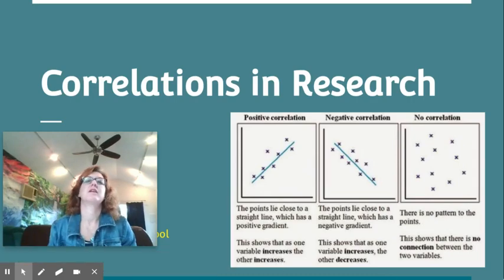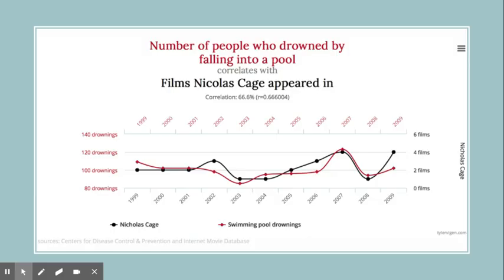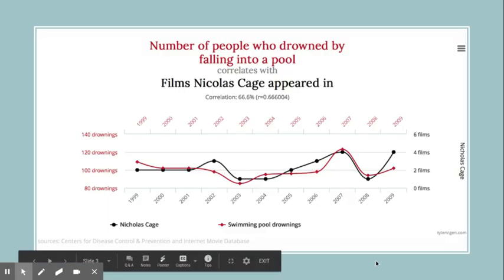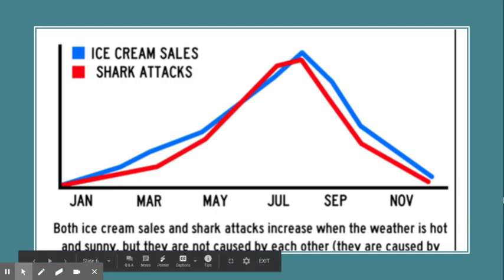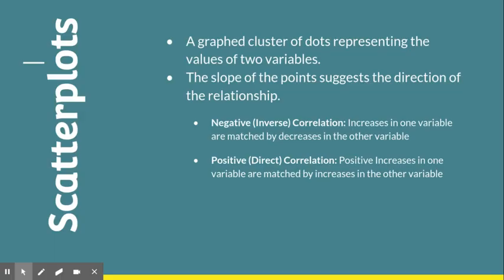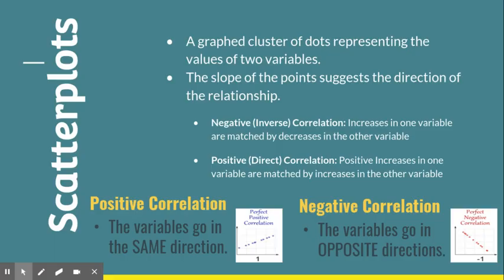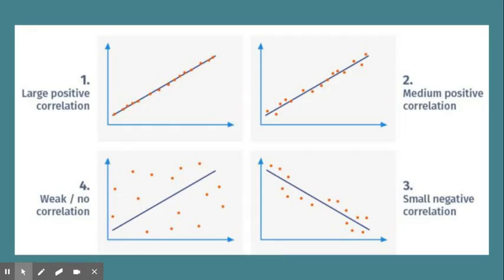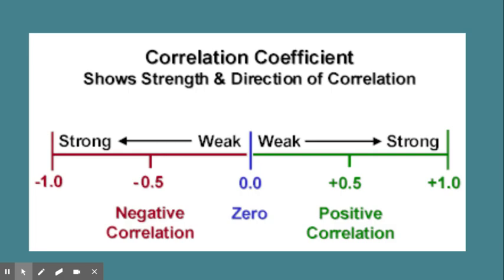Correlation in Psychological Research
Created for AP Psychology - Lesson on Correlation & Correlation Coefficients